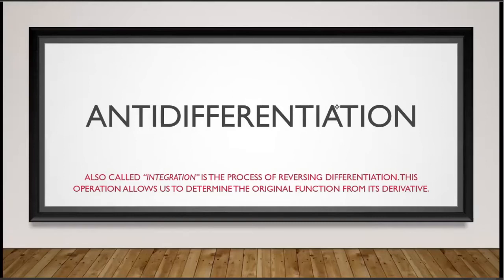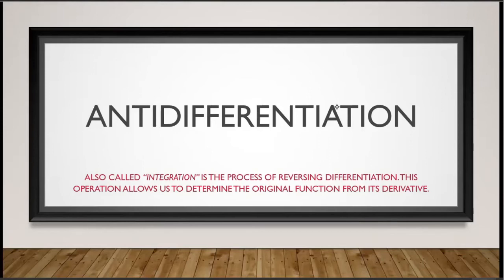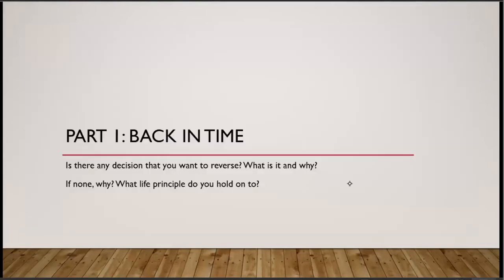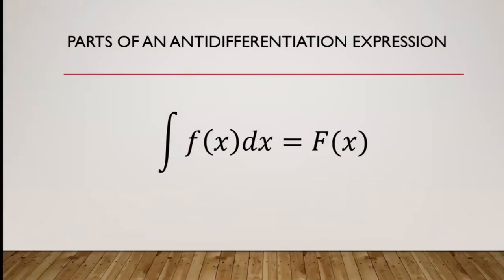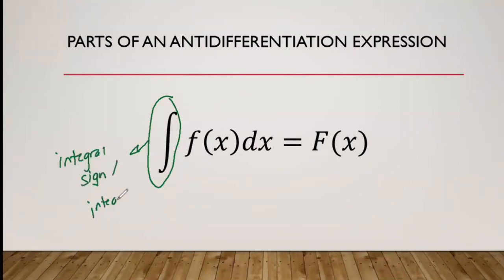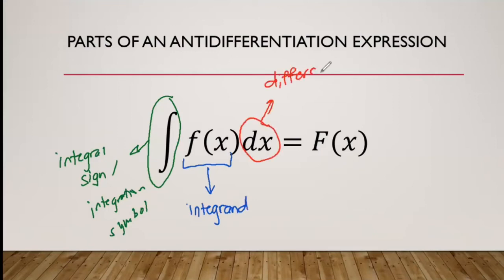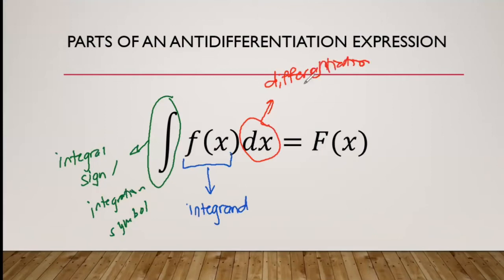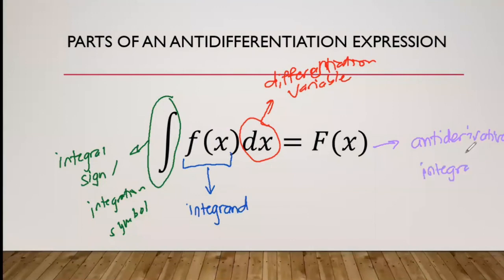Antidifferentiation: INTRO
Intended for my STEM Grade 11 students.

Complete discussions are held during synchronous meetings.

Love,
Mamsh Helen